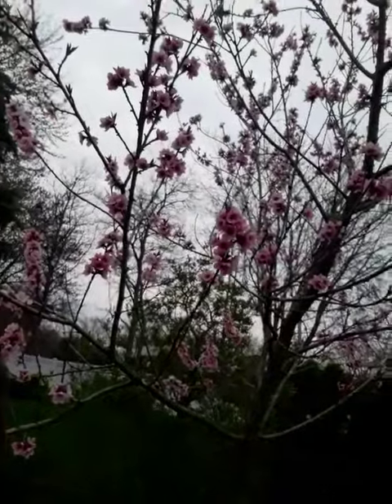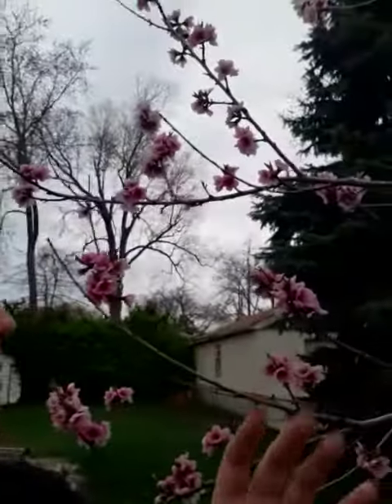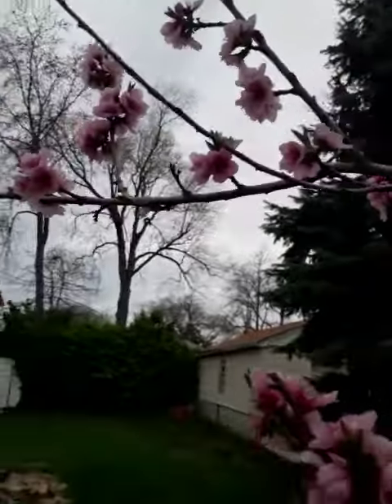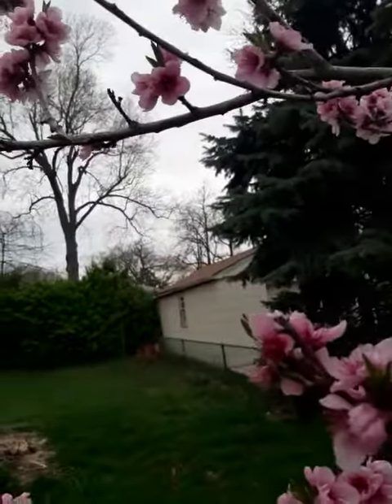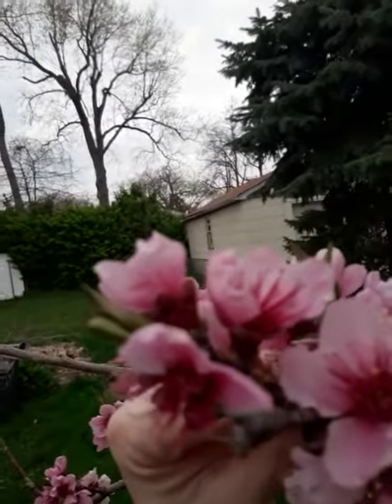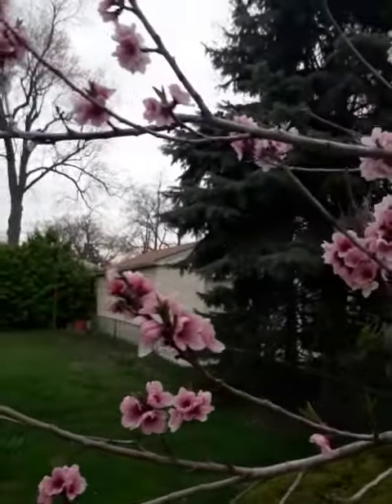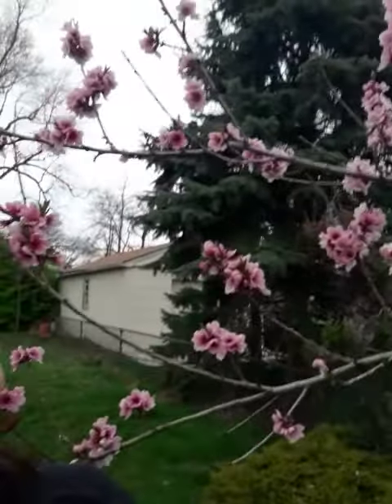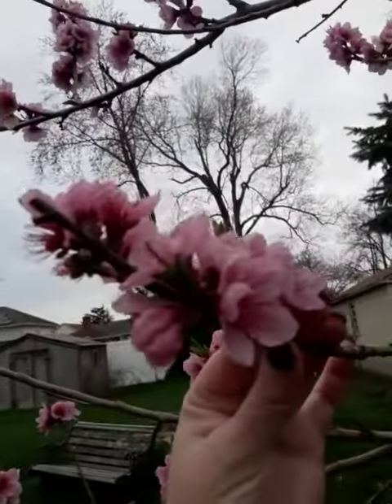Nectarine tree... flowers in bloom